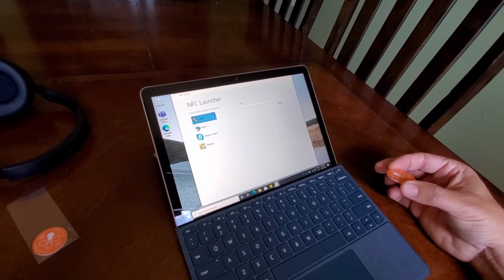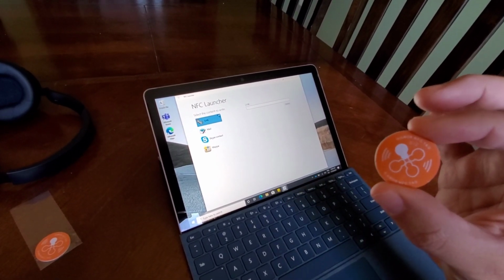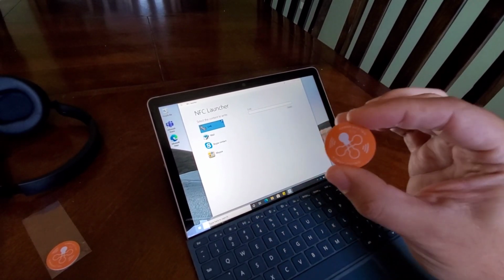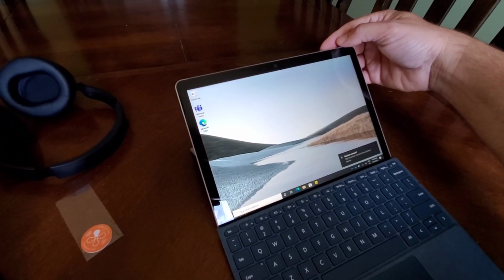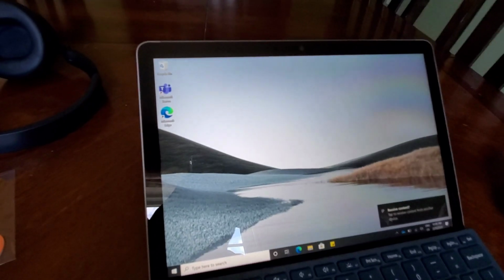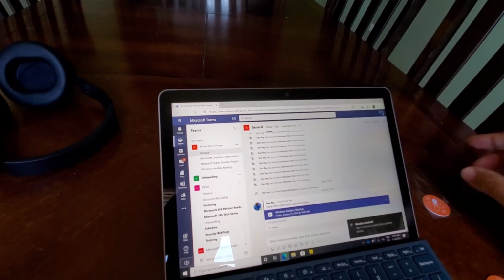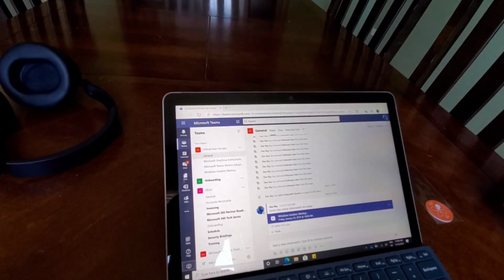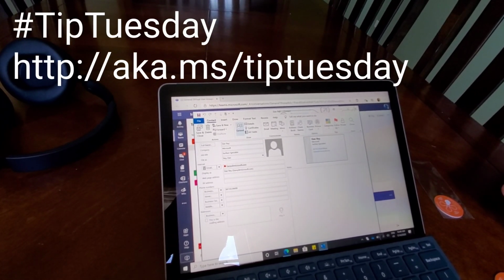TipTuesday NFC in Surface Go 2 devices!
Imagine tapping on the back of a device and launching an app, survey or something else. This could also facilitate who is logged into the device (very popular with Healthcare Providers) - Surface Go has a built in NFC sensor. Watch the demo to see it in action!